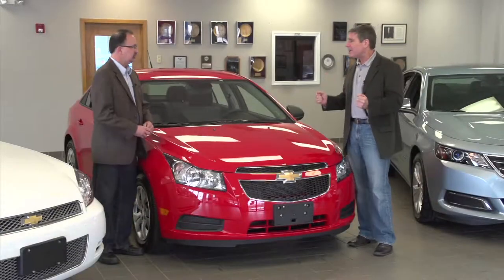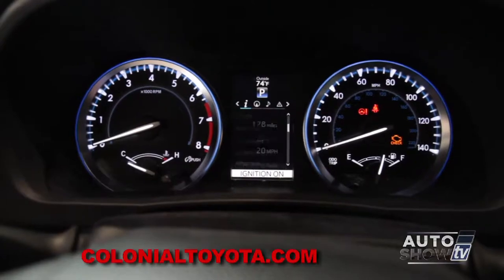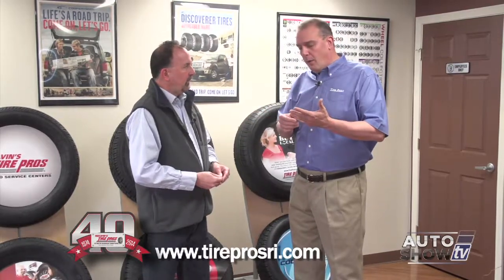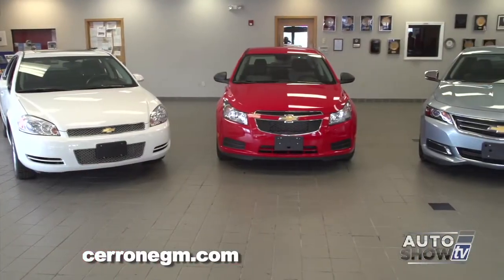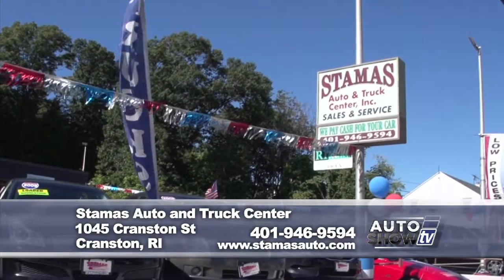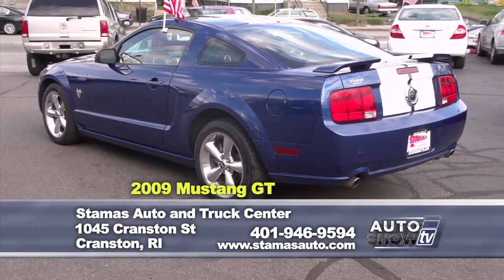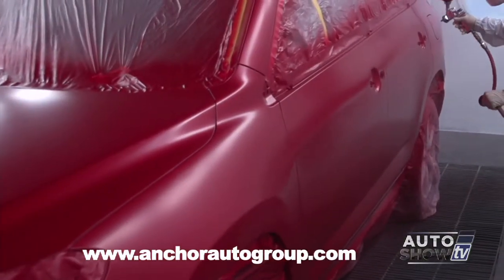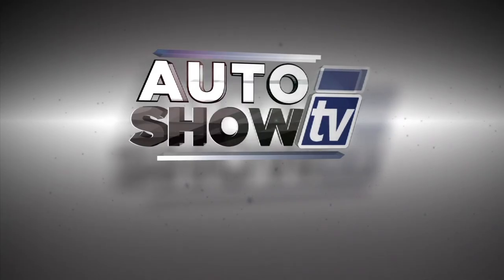ASTV051014 HD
Dealership visits
Car care tips/repairs/maintenance
Automotive technology
Pre-owned vehicles
Body shops/performance